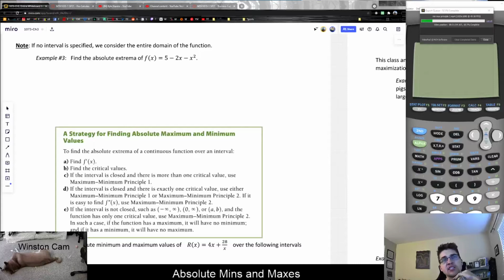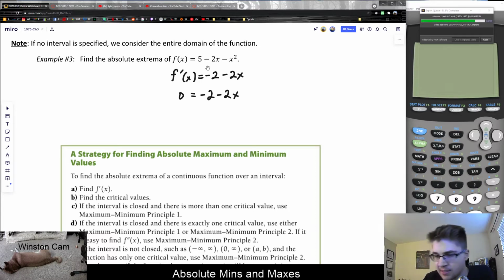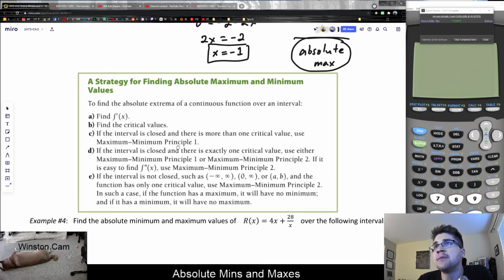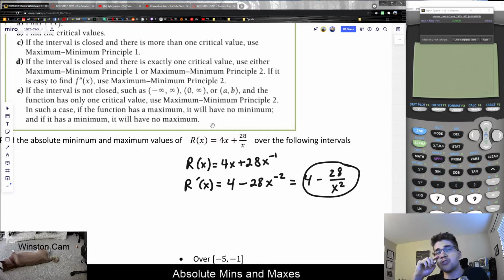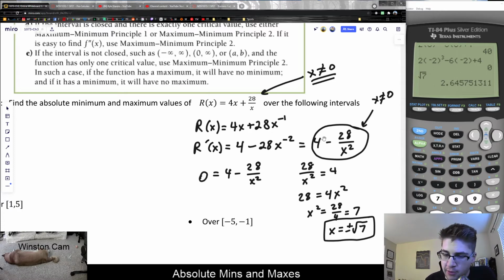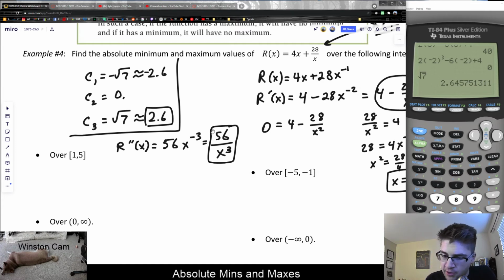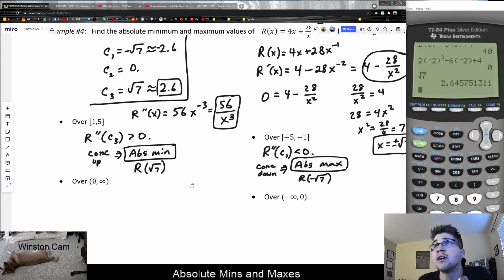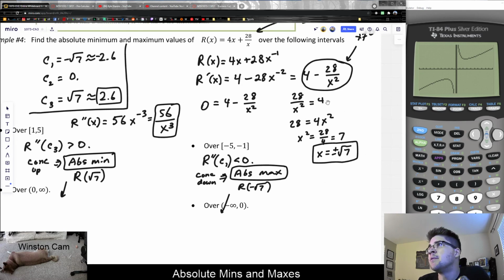Finding Absolute Minimum and Maximum Values